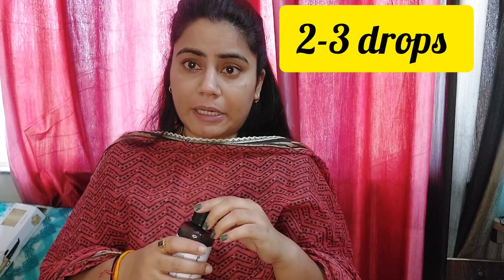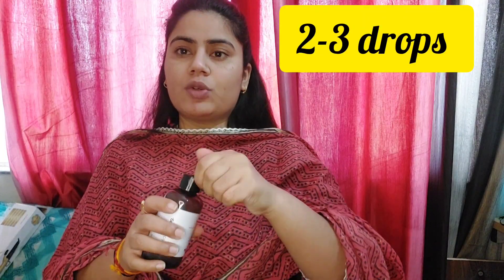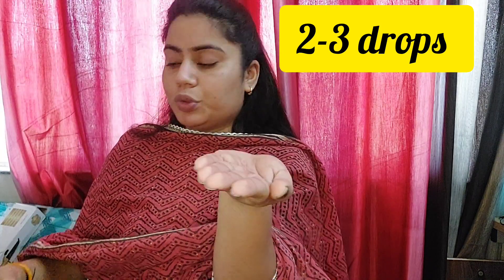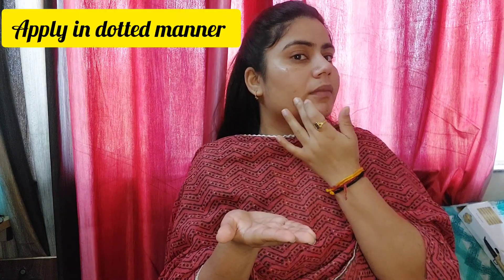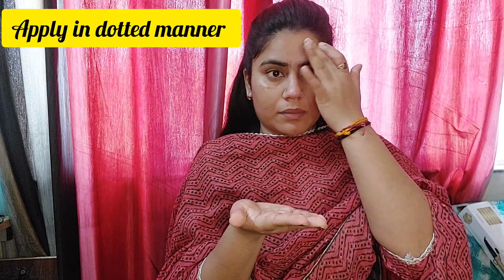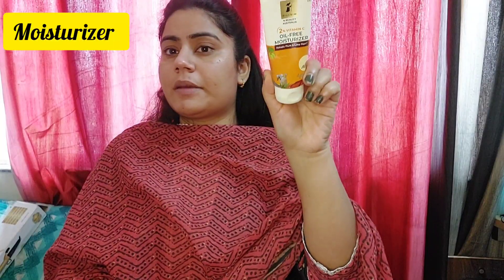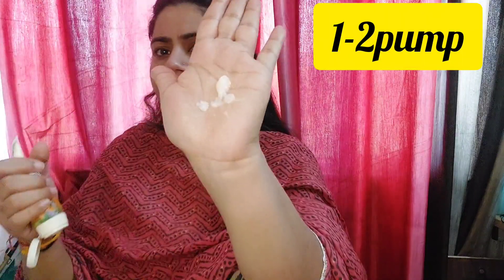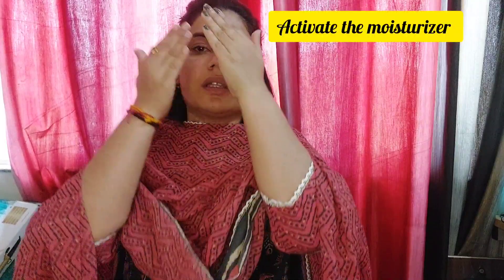Correct skincare routines |How much to apply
Hyy everyone in this video I am goingbto review about correct skincare routine and how much we should apply